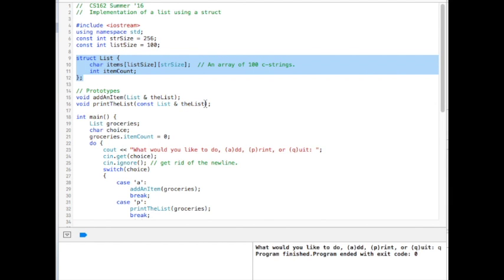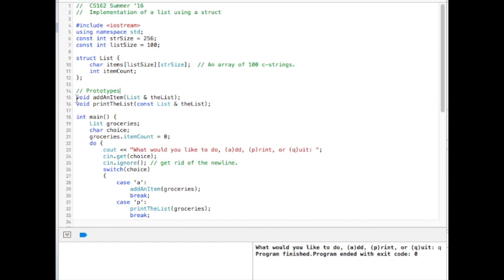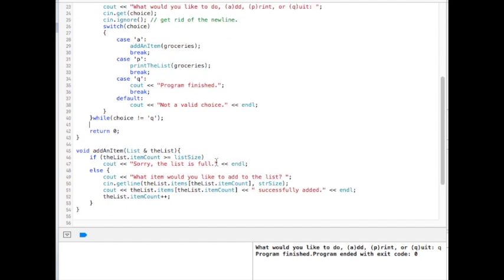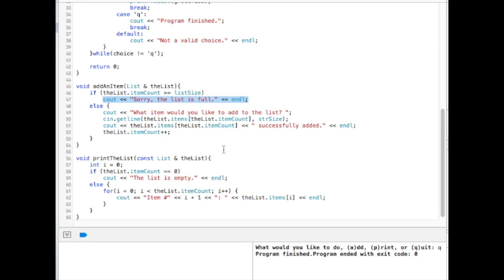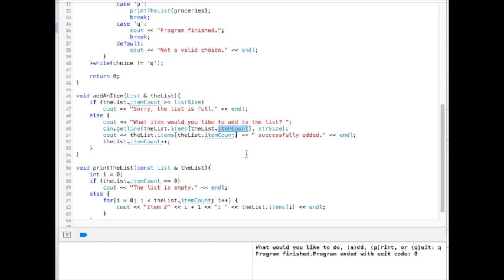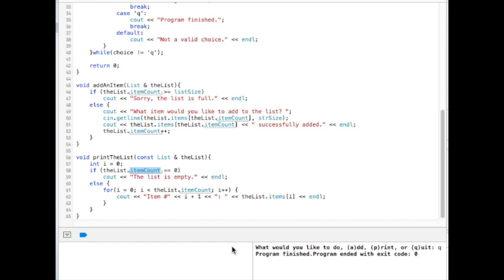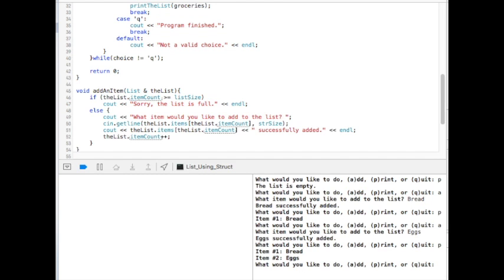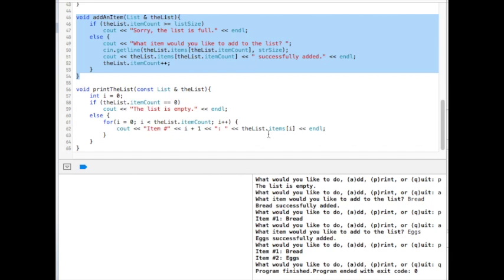List implemented using a struct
This is a list "almost-object" implemented using a struct. Next we will make the List into a real object by encapsulating the member functions.